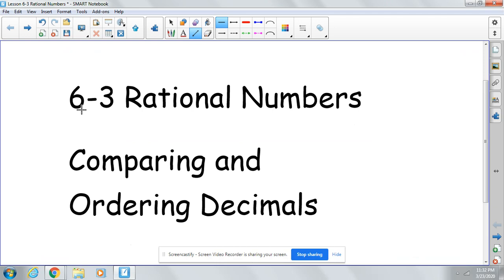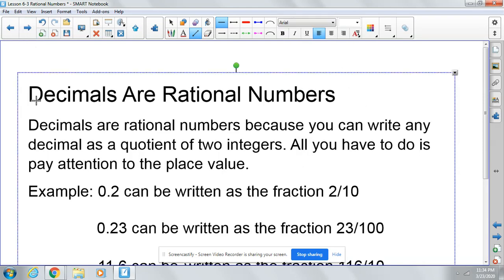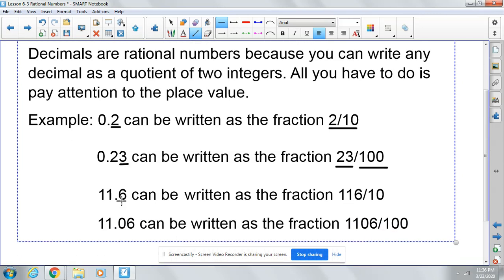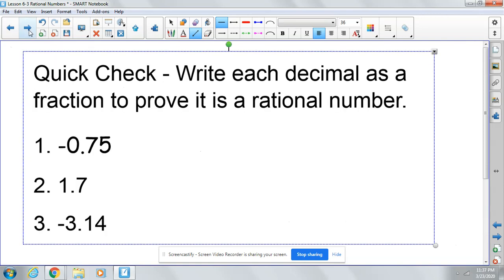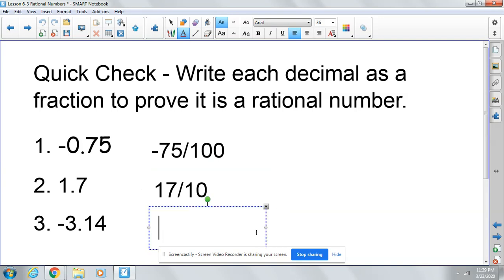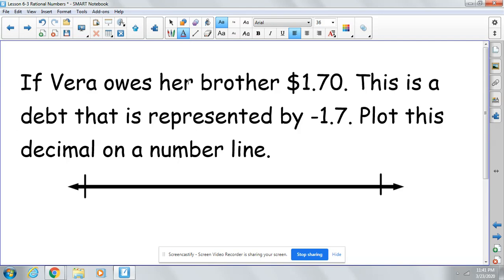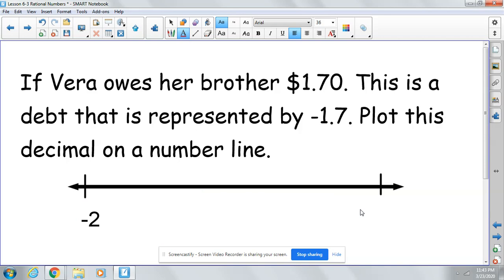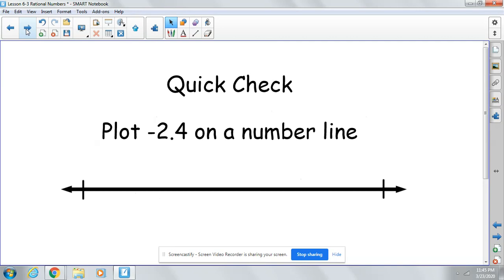Untitled: Mar 23, 2020 11:45 PM